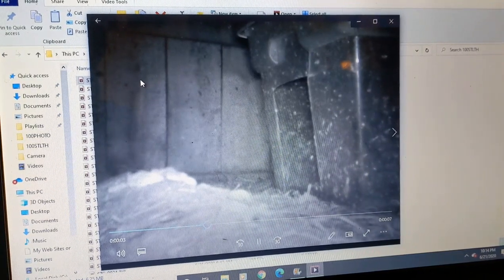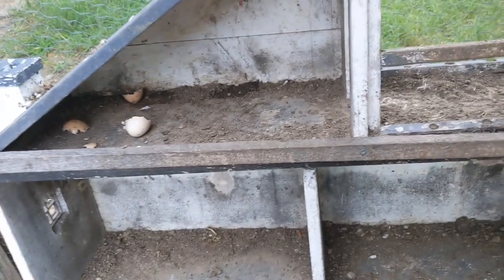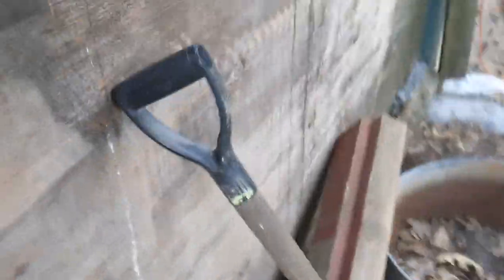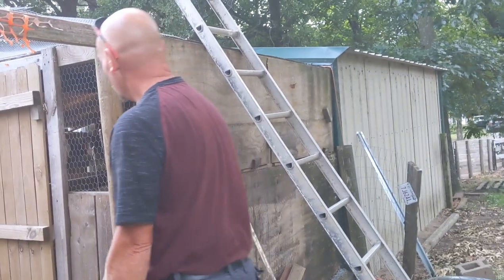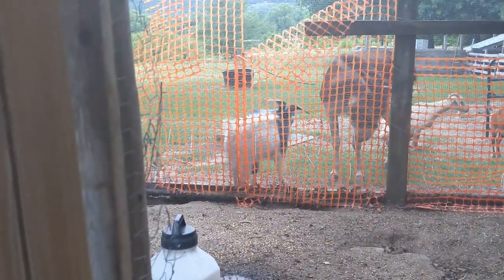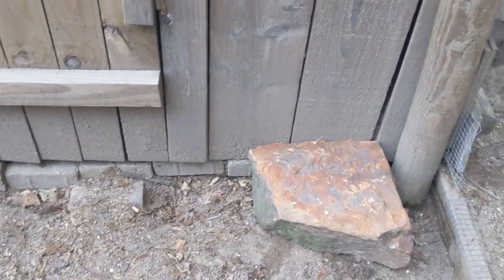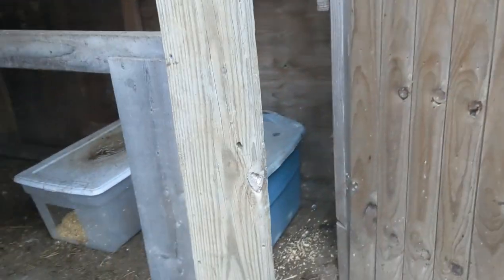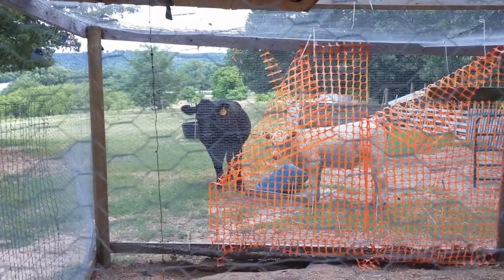Predator In The Coop / Game Camera Footage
Rusty and Rachel desperately try to find a way to save their flock and eggs.